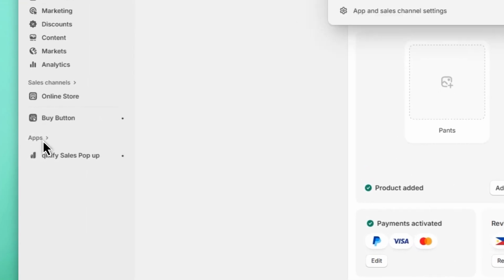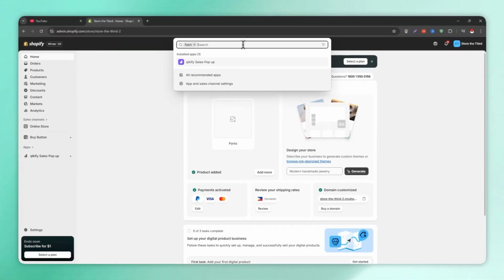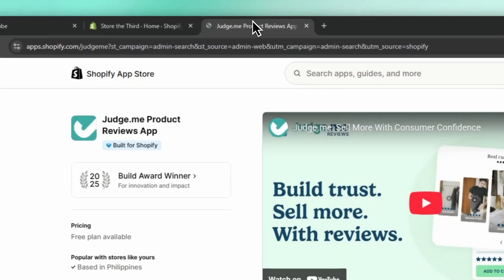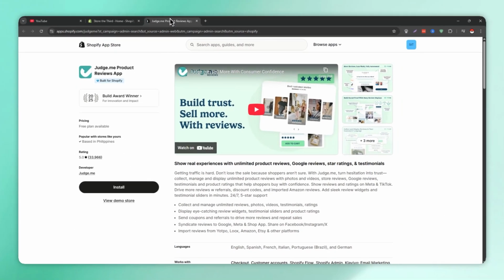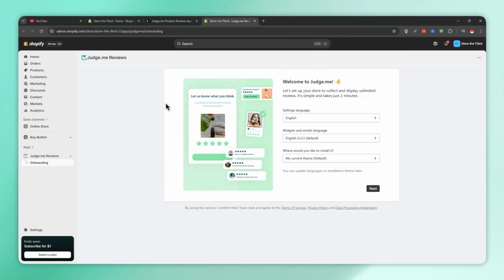How to Install Judge.me Product Reviews App on Shopify in 2026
Want to collect and show customer reviews on your Shopify store? In this 2026 tutorial, you’ll learn how to install the Judge.me Product Reviews app on Shopify — a powerful tool for collecting unlimited reviews, star ratings, photos, and videos that help build trust and boost sales.

In this video, you’ll learn how to:
✅ Find and install the Judge.me Product Reviews app from the Shopify App Store
✅ Add the app to your store and complete the installation steps
✅ Enable the Review Widget and star rating badges on product pages
✅ Customize settings so reviews match your brand
✅ Test that reviews are showing correctly on your products

By following this step‑by‑step guide, you’ll get customer reviews working on your Shopify store — helping increase credibility and conversions.

Bonus: After installation, you’ll also see how to enable the Judge.me app embed and add review blocks to your product pages using the Shopify theme editor for Online Store 2.0 themes.